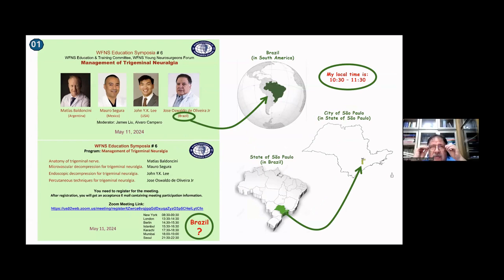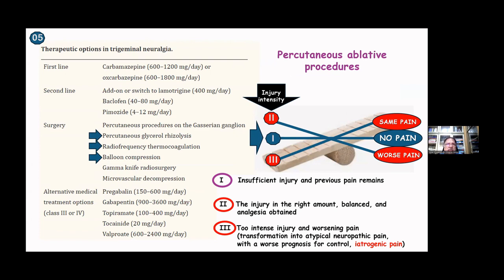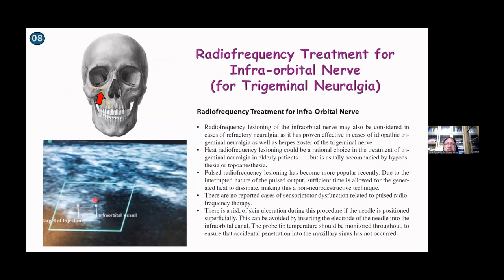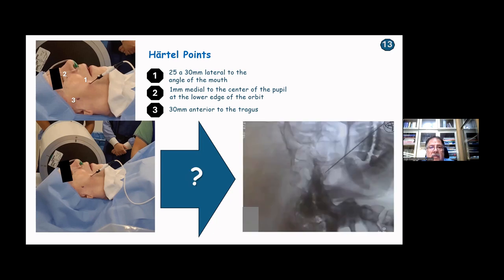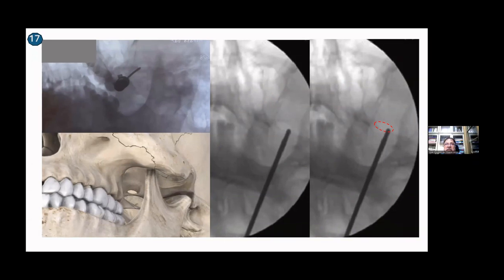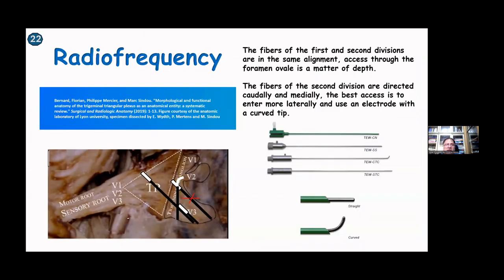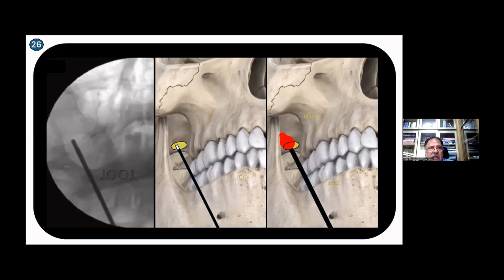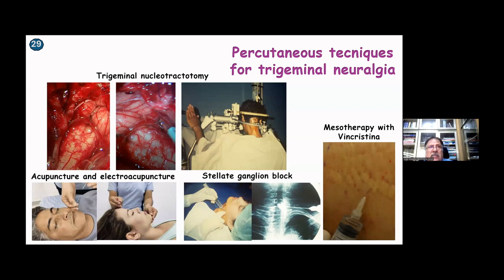Percutaneous techniques for trigeminal neuralgia: Jose Oswaldo de Oliveira Jr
WFNS Education Symposia #6 - Management of Trigeminal Neuralgia
organized by the WFNS Education & Training Committee, WFNS Young Neurosurgeons Forum
Moderators: Alvaro Campero, Abuzer Güngör